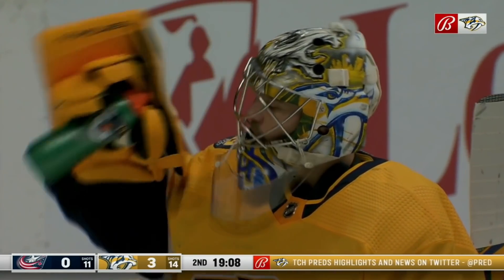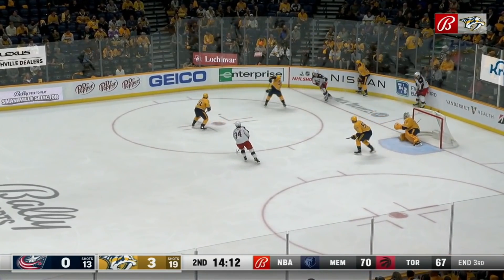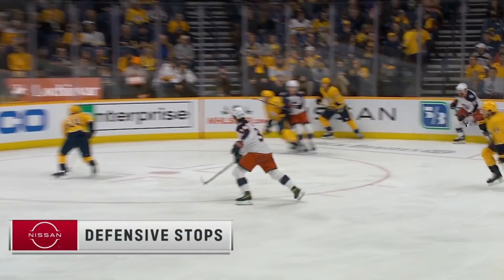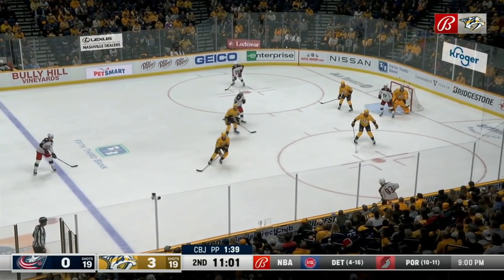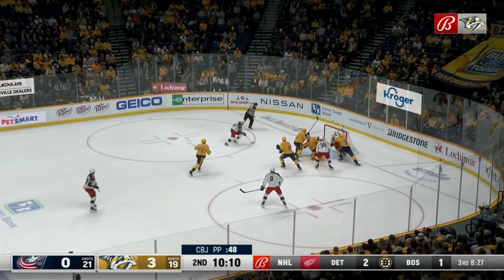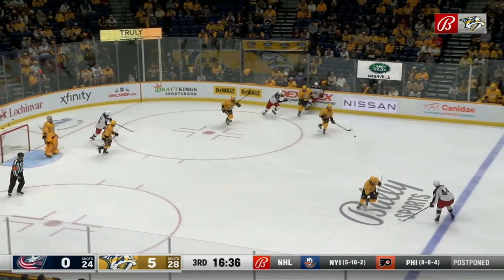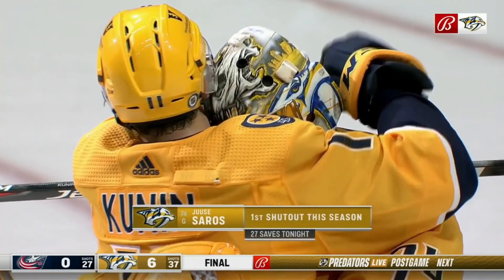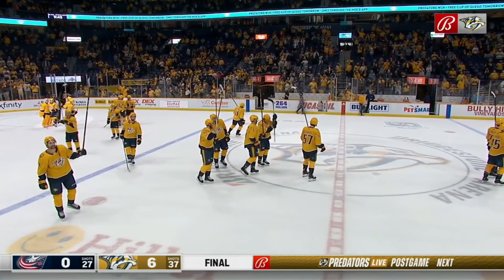Juuse Saros shutout vs Columbus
27 saves
92.18sv% - 2.35GAA - 1 SO - 10 wins in 18gp